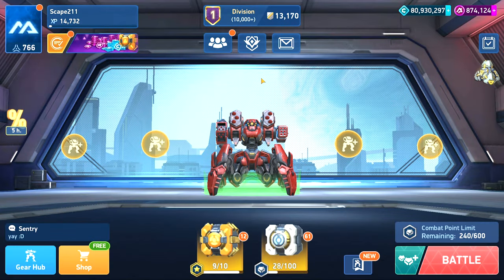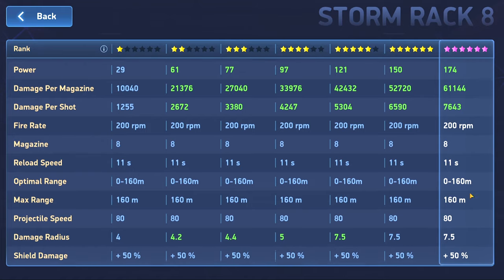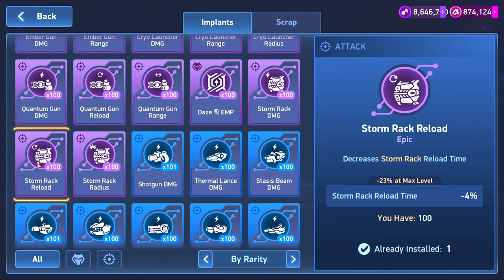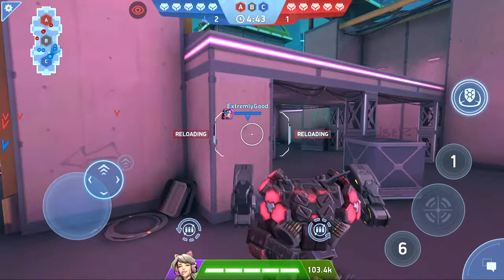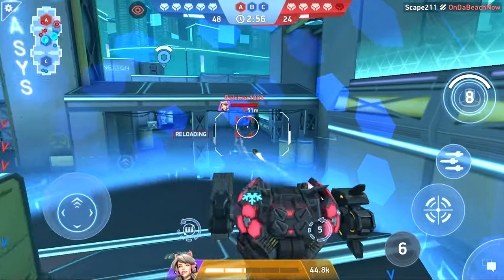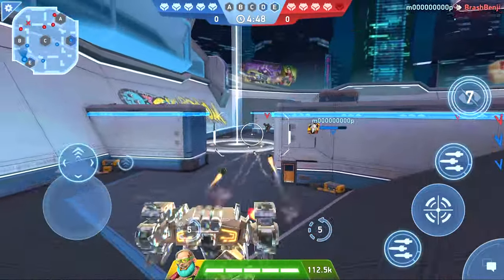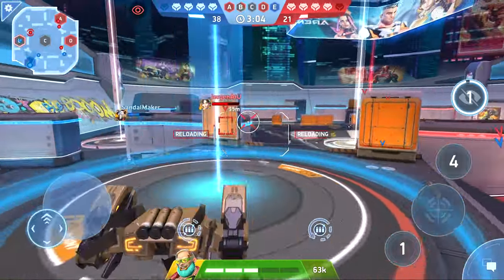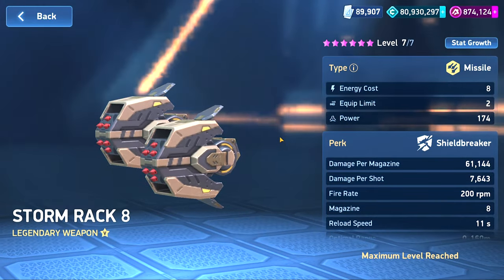Storm Rack 8 | Test Server Weapon Review | Mech Arena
Missile Rack 2.0 is here.  Also, please excuse my coughing in this video.  Still feeling a little sick but getting better!